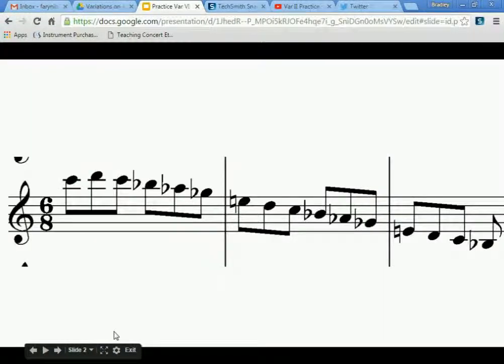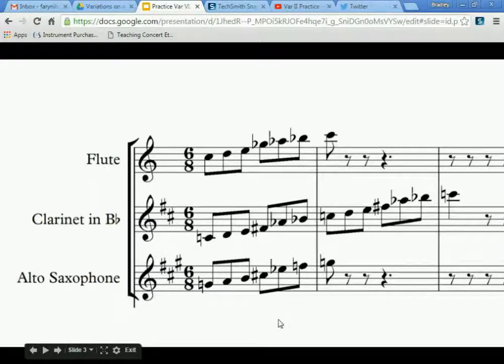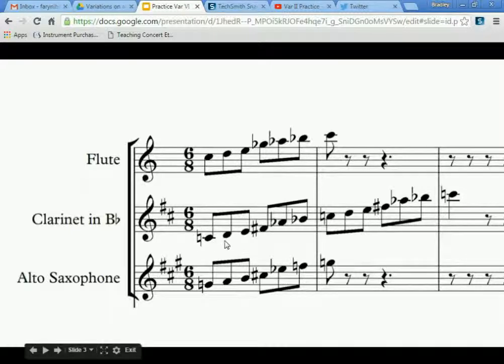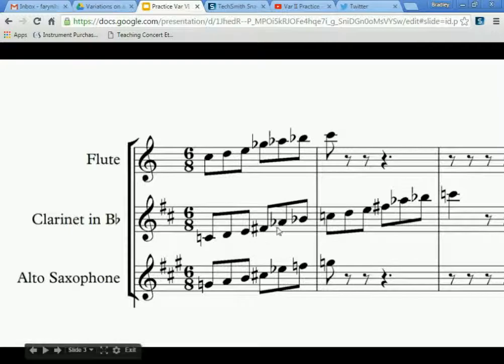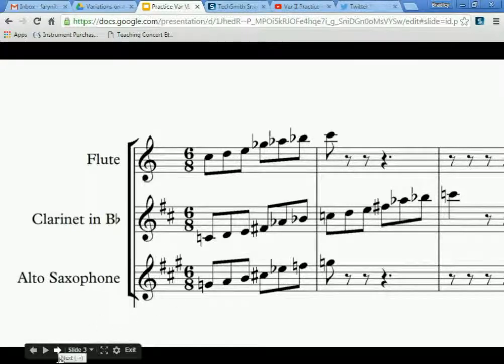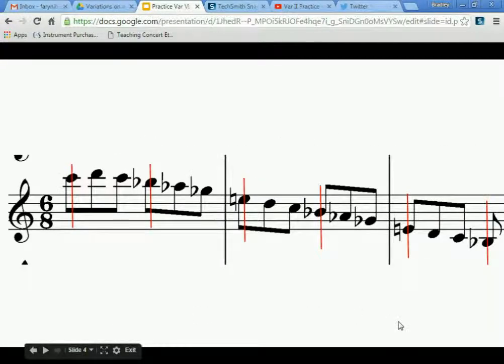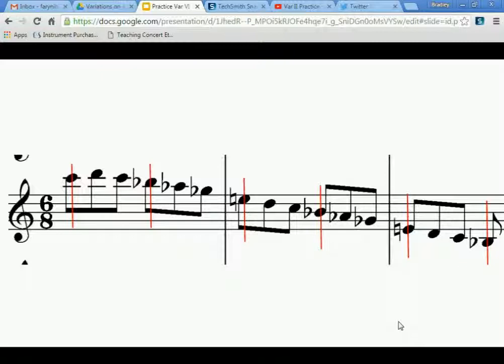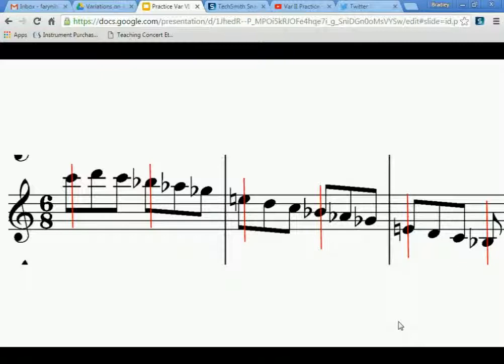Var VI Whole Tone Scale Practice